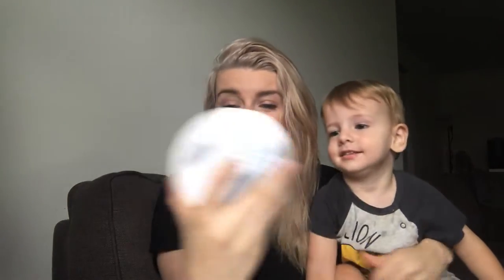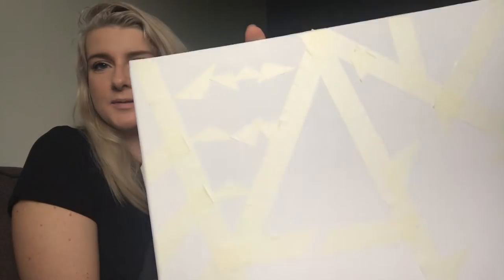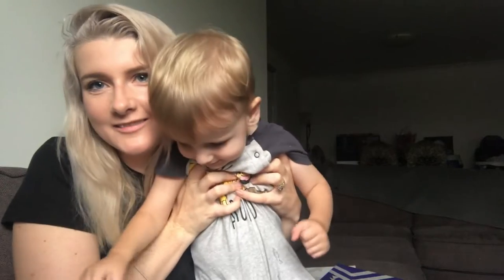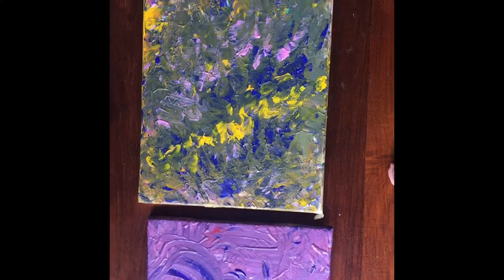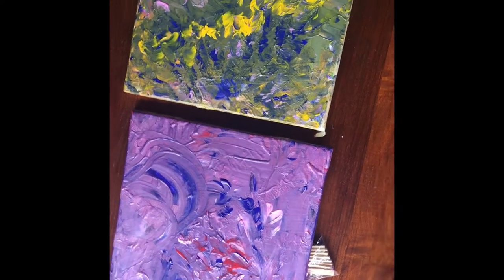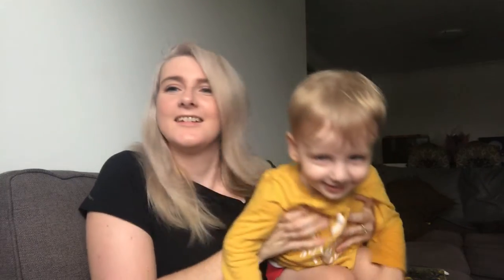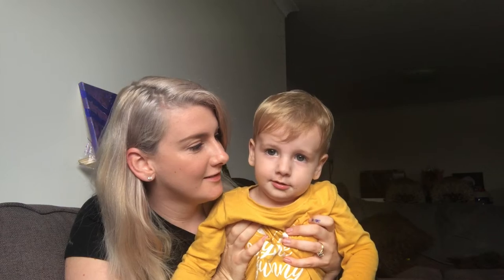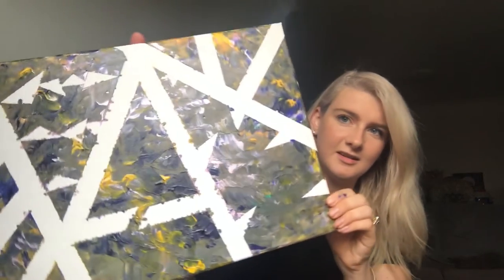Toddler Art Activity- a really fun way to paint with your baby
This is a fun activity you can do with your babies, toddlers or kids. the results are great and would make a beautiful personalised gift. I hope your kids have as much fun making these as Conner and myself did!